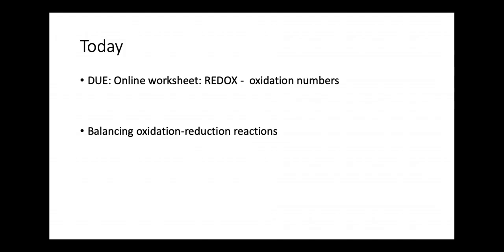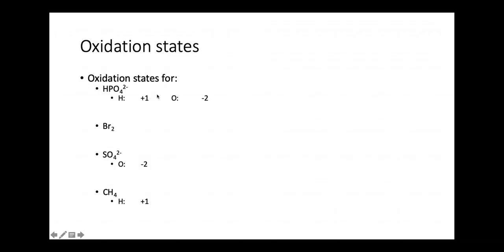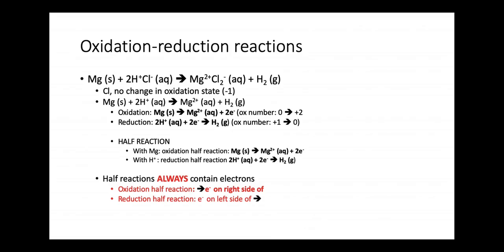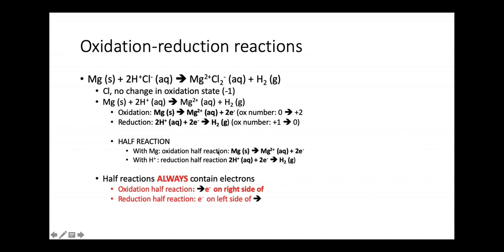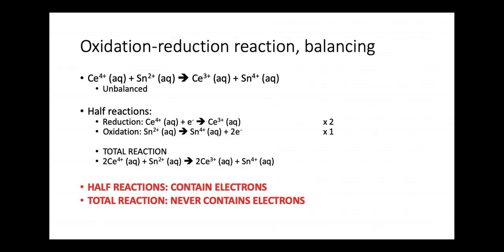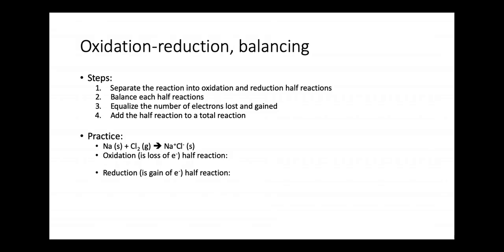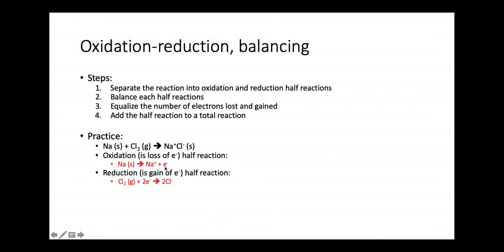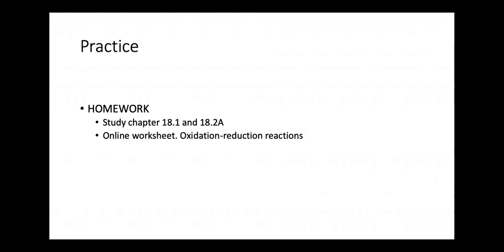Chem C Chapter 18.2A+B Balancing Oxidation Reduction Reactions